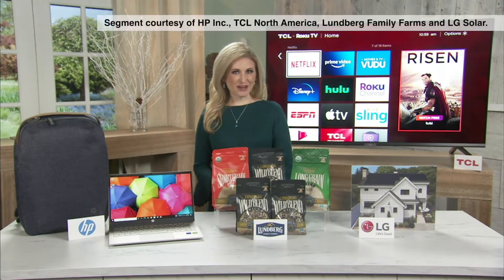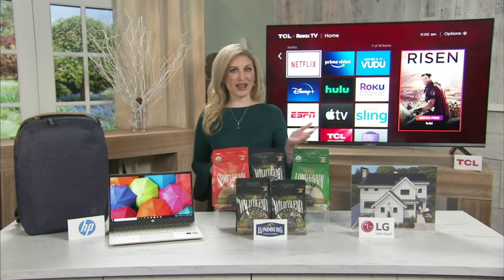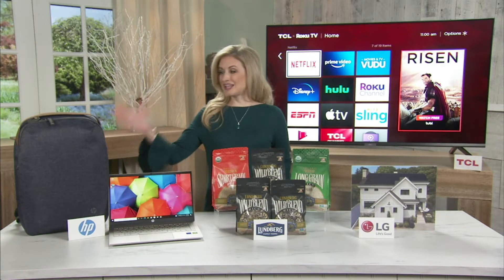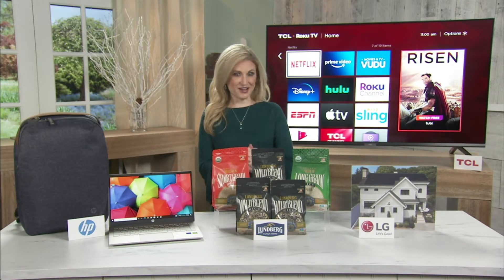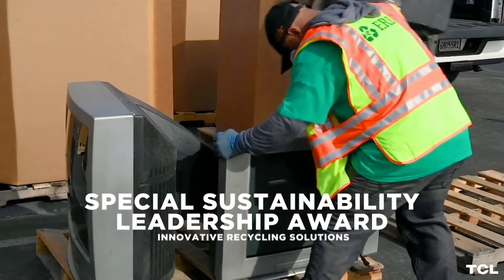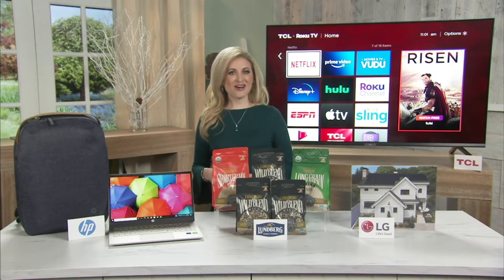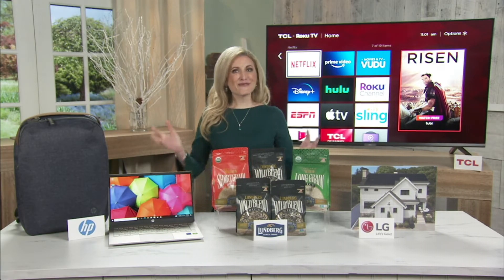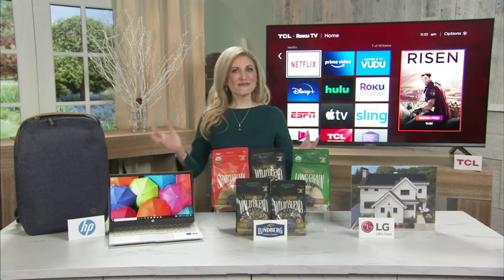What's Now TV - Earth Day with Cheryl Nelson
As consumers, we are all looking for positive environmental solutions! And many companies are taking advantage of new technological advancements or sustainable practices to help make a difference. This Earth Day, “Going Green” is more than just talk, so Meteorologist & Environmental Lifestyle Expert Cheryl Nelson will look at how some companies are making changes and what “products with a purpose” are available to help us all become more environmentally conscious.